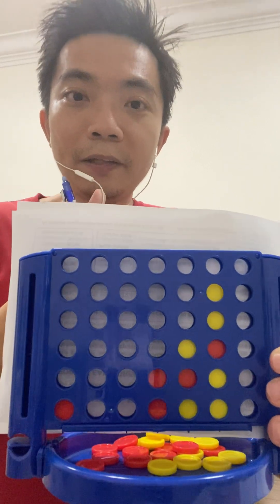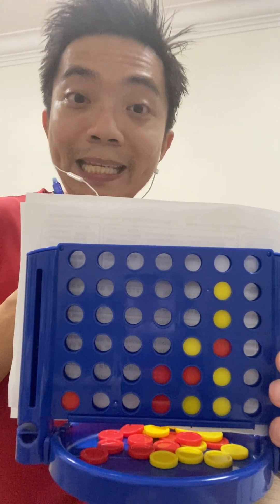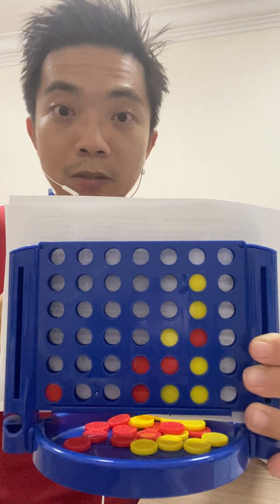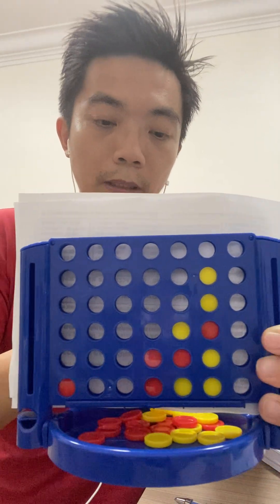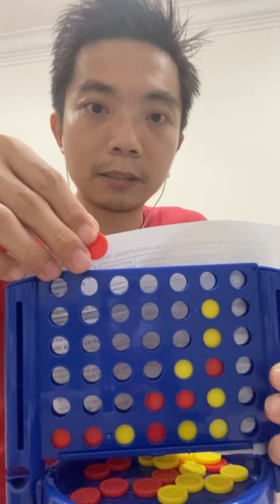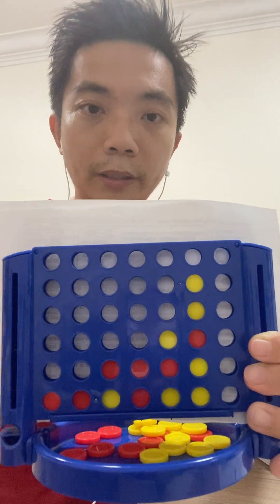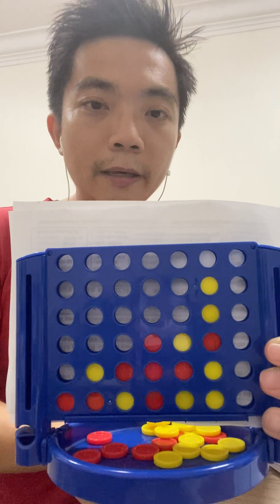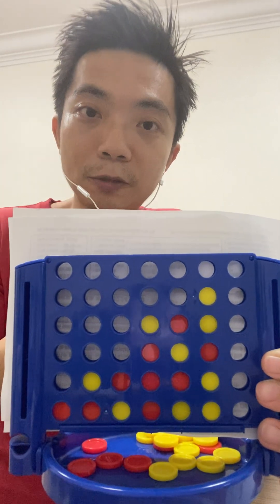5k) Connect Four Tactical Drill: Easy (4)